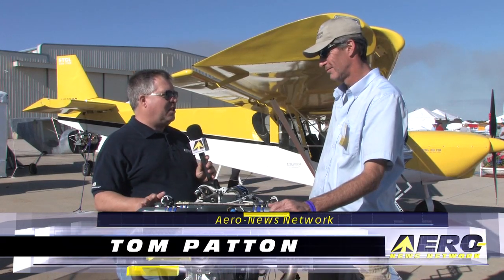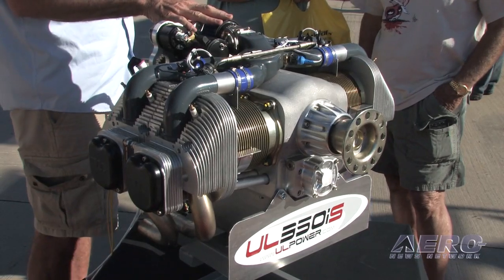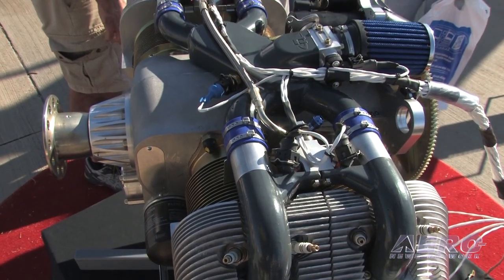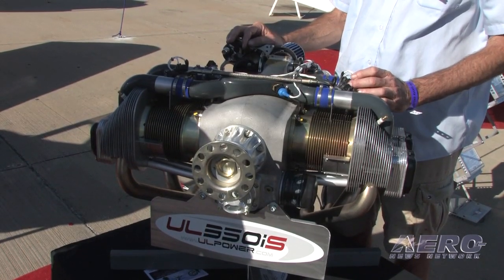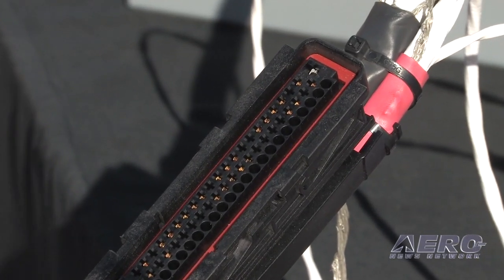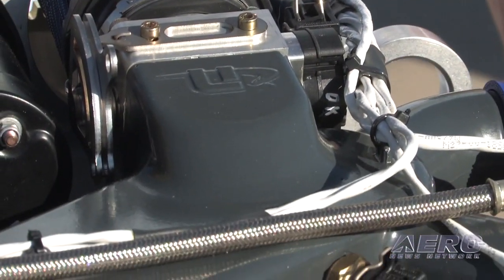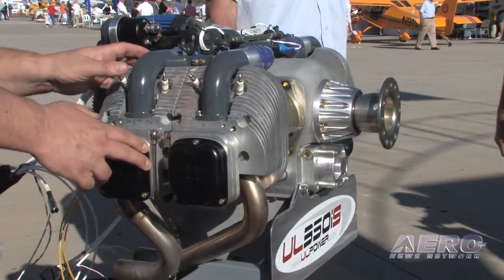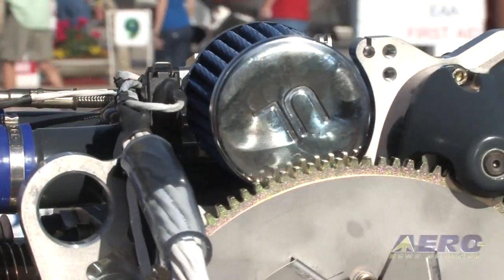Classic Aero-TV: A FADEC Engine For LSA - UL Power's UL350is Aero Engine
Minimize Your Cockpit Workload With FADEC...

ANN News Editor Tom Patton talks with Robert Helms, the General Manager of UL Power North America. Helms explains that UL Power is located in Belgium and got its start in aircraft engine production in 2006. Their first engine was used in a European light helicopter.

The 350iS engine is designed from the ground up as an airplane engine, and in many respects it’s typical of a Continental or Lycoming engine but has the advantage of modern technology. Ideally suited for light sport aircraft, it delivers 20 H.P. more than the continental 0-200 but is 80 pounds lighter.

The Zenith Aircraft Company designs its kit planes for numerous engines and the UL product line has been added to its list. They now offer complete UL firewall forward kits for the models 650 and 750 kit aircraft. The UL Power 350iS is modern, fuel injected, has full FADEC control, and it’s good-looking. Take a look at the video for more details and information; this is a really neat engine.